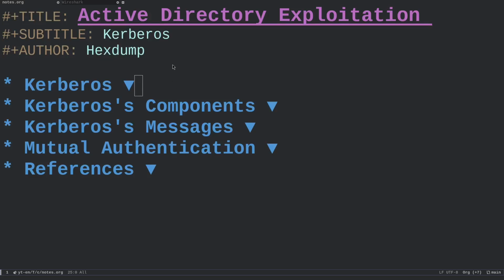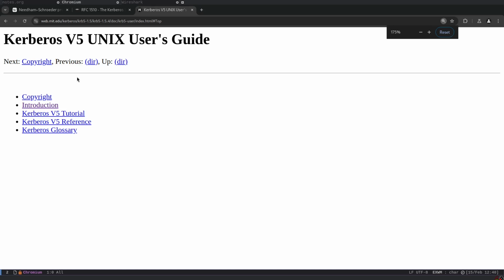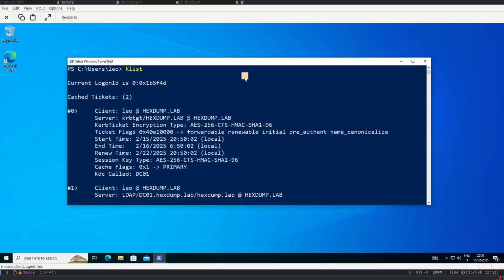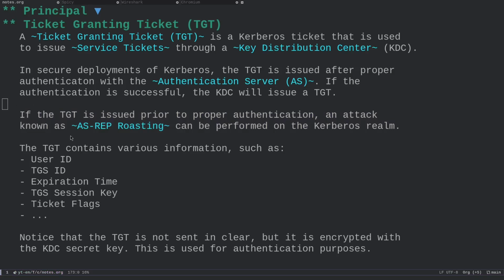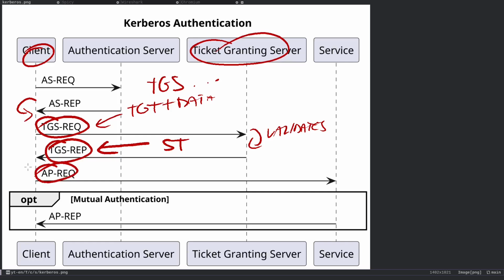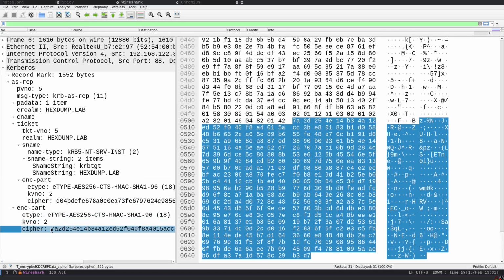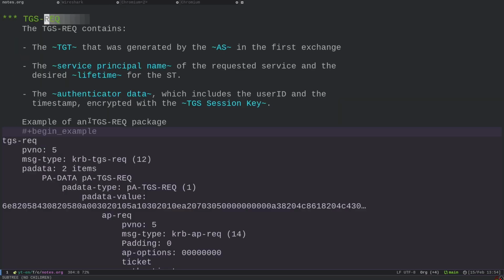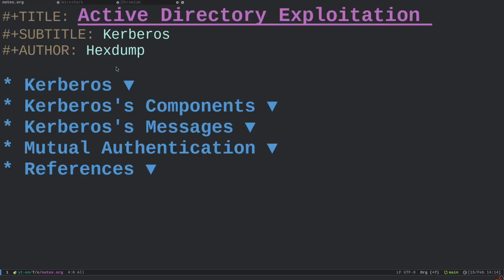Kerberos Authentication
Hi there!

In this video we continue the Active Directory Exploitation series.

This episode focuses on Kerberos, the core authentication protocol that is used within Active Directory. Since Kerberos is a complex protocol, in this video we break down the most important concepts and message flows that happen during a typical Kerberos authentication.

As always, I hope to provide useful and interesting content, and if you have any feedback leave it in the comments.

TIMESTAMP

00:00 Introduction
00:50 What is Kerberos?
08:55 Key Distribution Center (KDC)
13:35 Kerberos Realms
17:02 Kerberos Principals
22:25 Ticket Granting Ticket (TGT)
25:05 Service Ticket (ST)
27:50 Kerberos Messages
32:35 AS-REQ
38:39 AS-REP
41:00 TGS-REQ
44:00 TGS-REP
46:55 AP-REQ
47:55 AP-REP
50:00 Mutual Authentication
51:00 Overview of the Kerberos exchange
55:00 Conclusion

REFERENCES